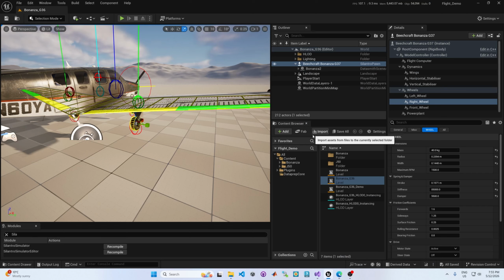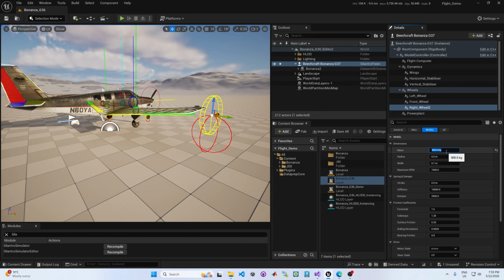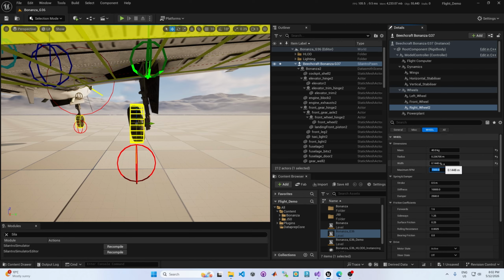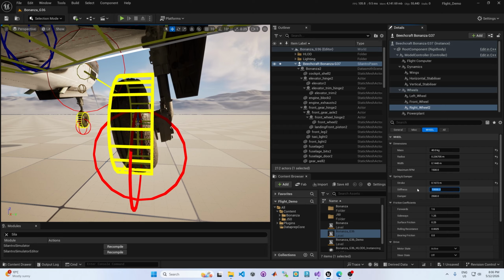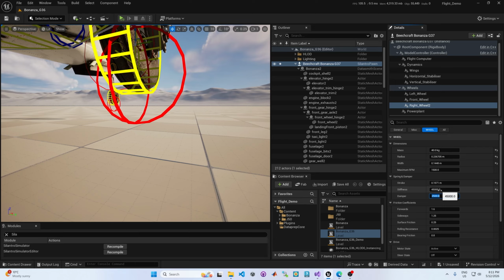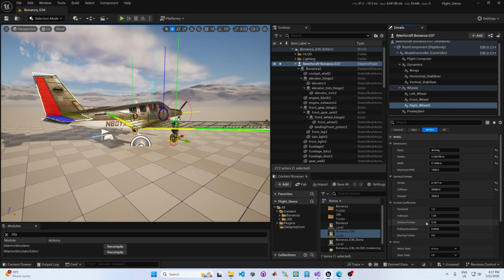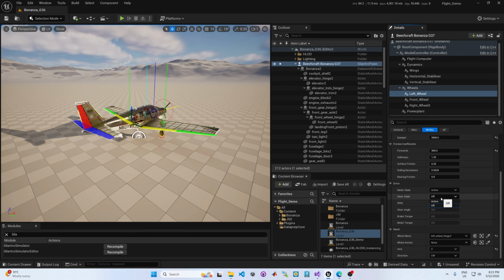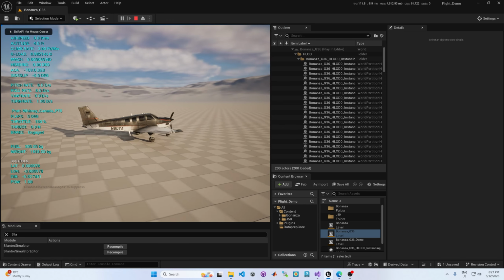Silantro Unreal 5 Flight Simulator: Wheel Tutorial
Demonstration of the wheel component and its variables